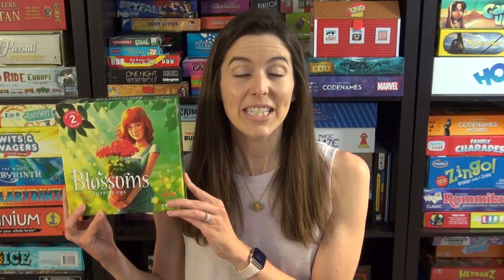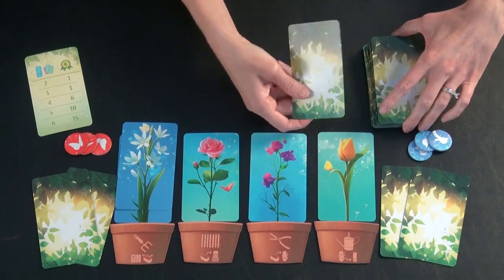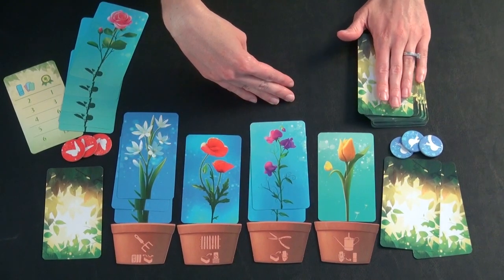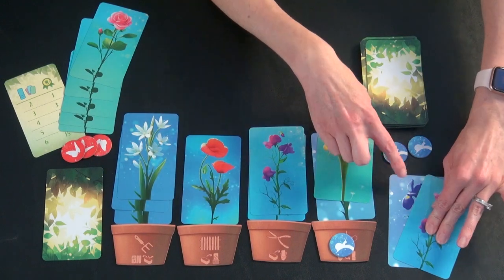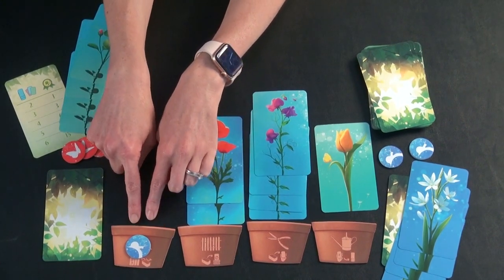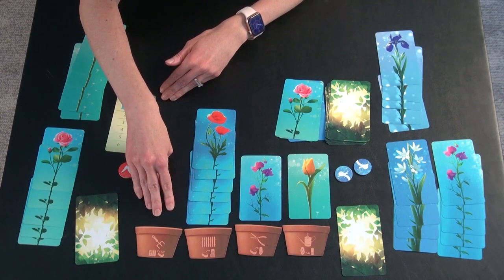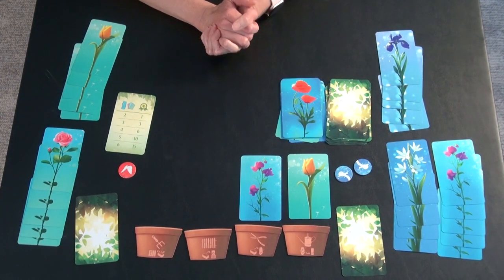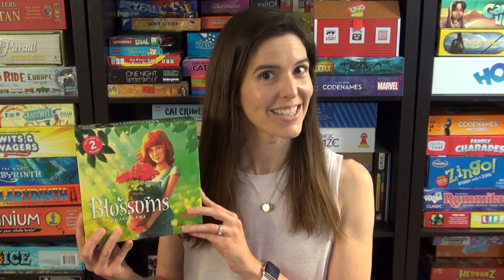How to Play Blossoms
Game Like a Mother demonstrates how to play Blossoms